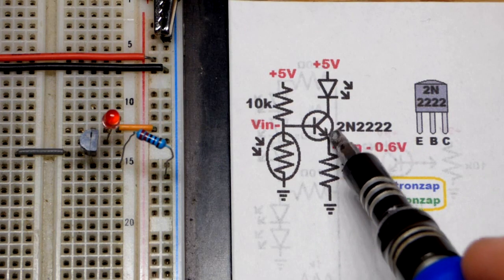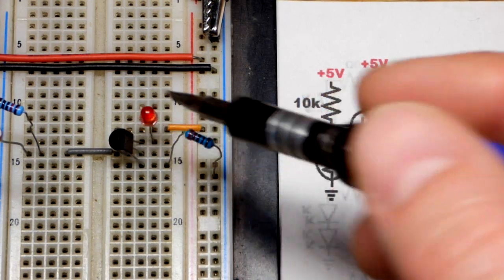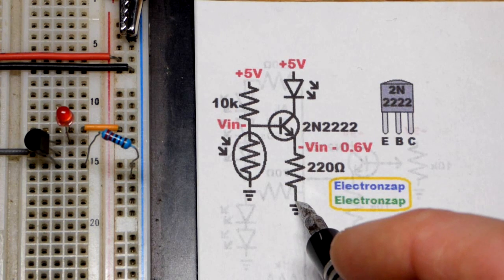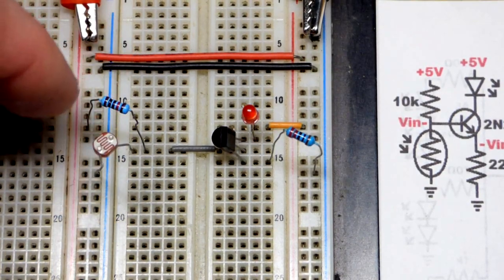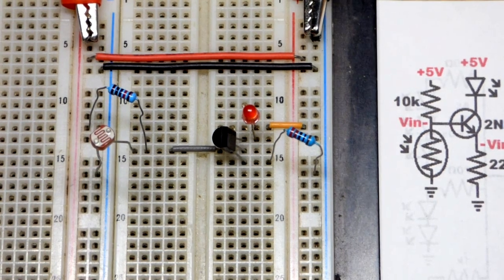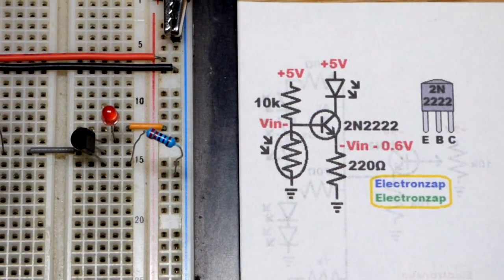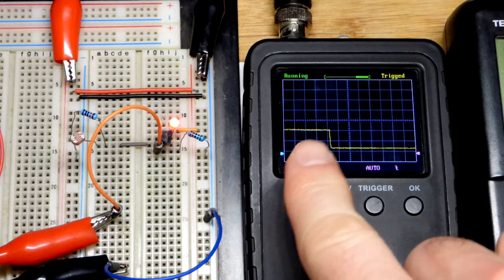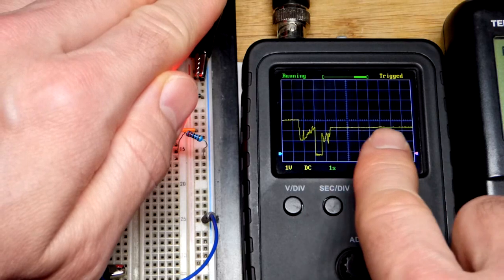Brighter LED at less light circuit using LDR and NPN BJT Current Source by Electronzap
NPN Bipolar Junction Transistor (BJT) with an emitter resistor becomes a current source. Current is the voltage at the emitter divided by the emitter resistor's resistance. The collector LED still drops about 2V, so there will be a limit of about 3V at the emitter with a 5V supply. Emitter voltage is approx. 0.6V less than the voltage at the Base. Voltage at the Base is set with a Low side Light Dependent Resistor (LDR) voltage divider. The Base resistor won't be able to reach 5V because of the LED voltage drop preventing the emitter from getting above approx. 3V.